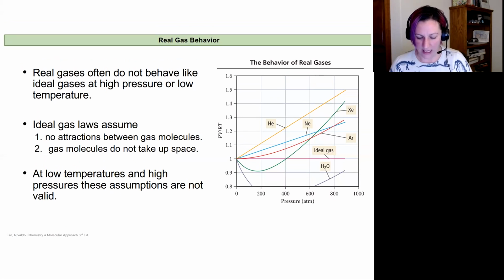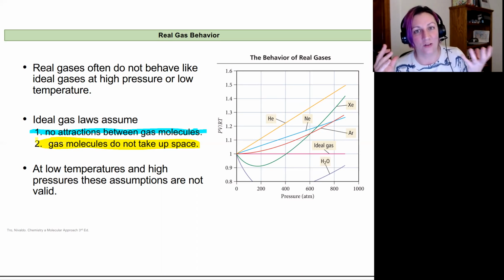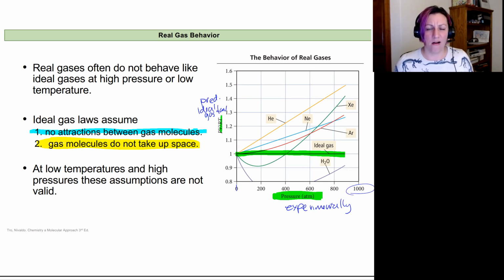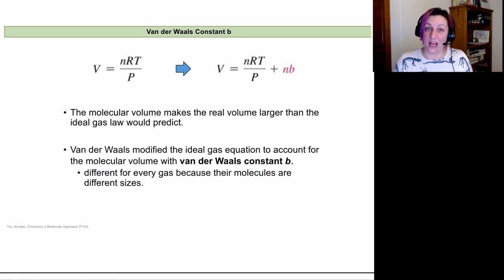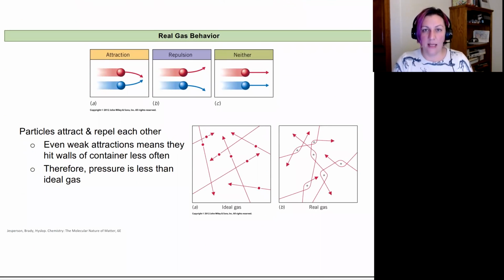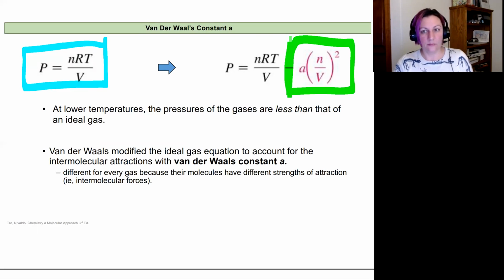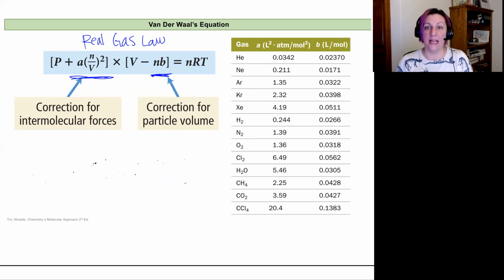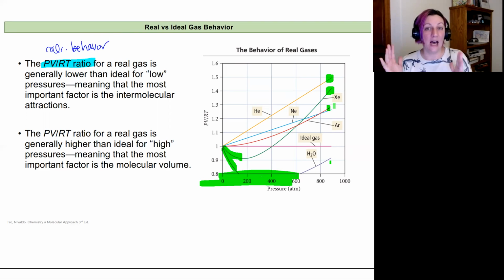Chem 161 Lecture 9.P Real Gas Law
This video discusses gas behavior that deviates from the ideal gas law.